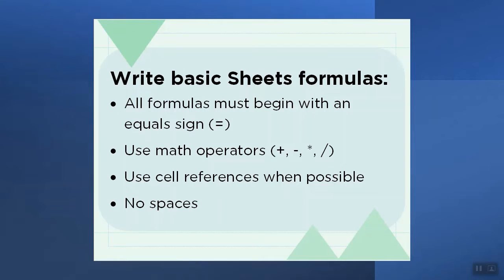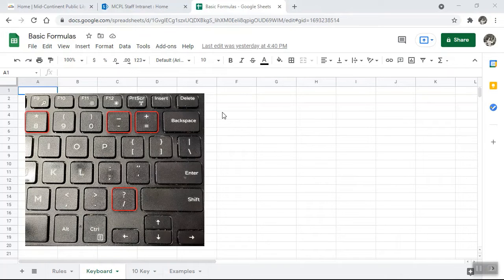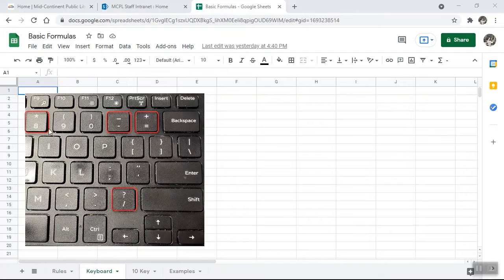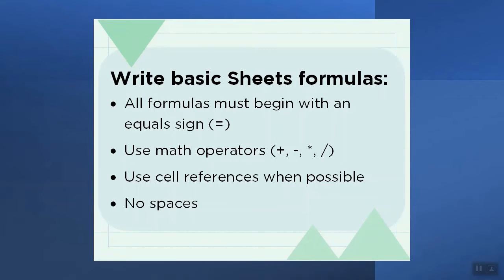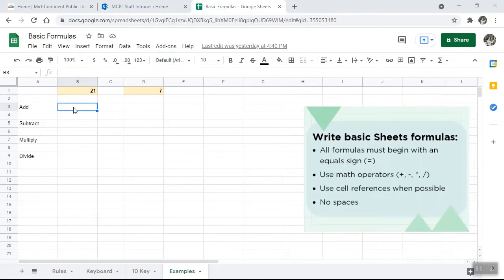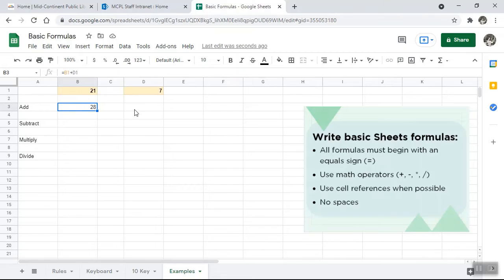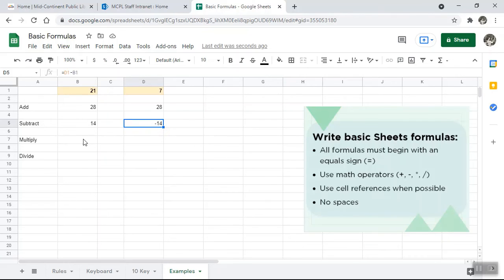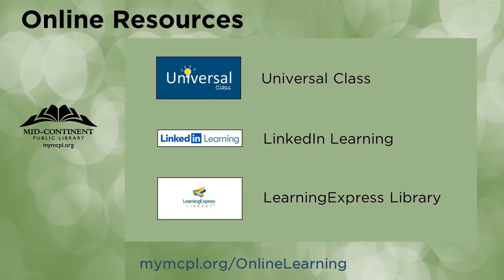Google Sheets Basics - Write Simple Formulas | Technology Education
Learn how to write a basic formula in Sheets.